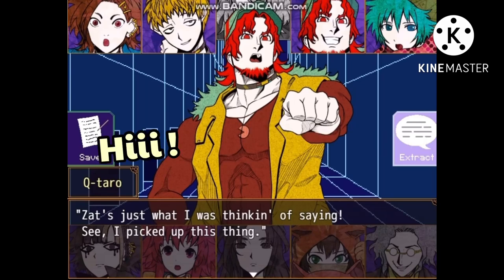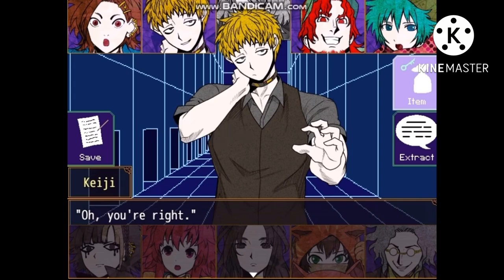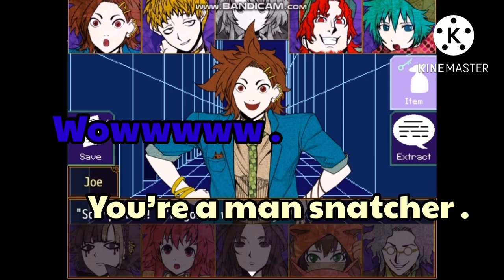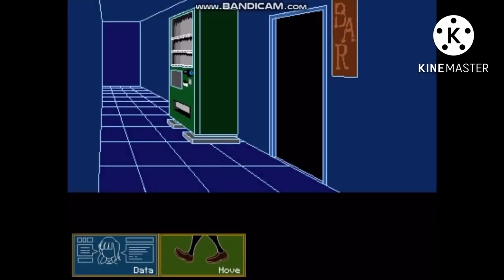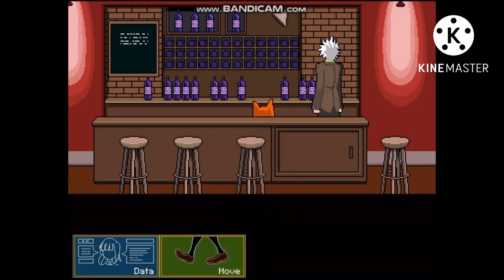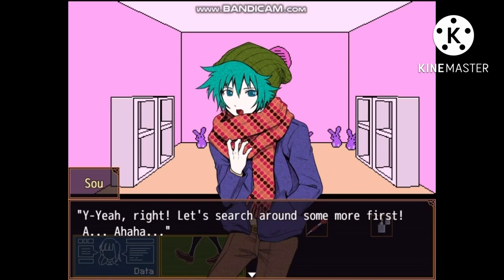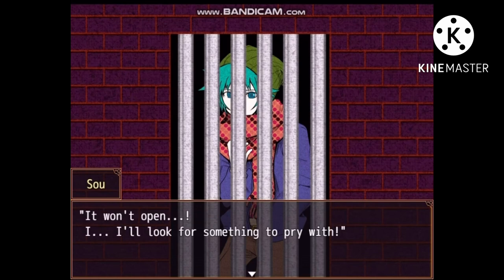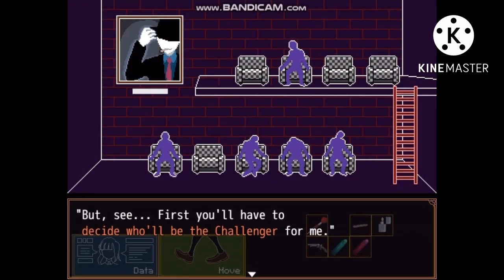Your Turn To Die | Are We Trusted ? | 3 | Ft. Grace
Hi ! Another Saturday , another episode of Grace and I playing Your Turn To Die ( YTTD ) . A story decision based game , made in an RPG maker !

This episode , Grace and I get to explore with our newest buddy Sou , as Joe hangs out with that Keiji Police Officer . But before we know it , things are getting real . We’re trapped with a group of people , and now have to prove we’re a trustworthy person !

[ SOCIALS ]

[ GRACE ]

[ FAQ ]

  ,, name ? : i actually have a lot , but my main ones are paige , richard , tim , or vincent !
  ,, pronouns ? : he / they / she !
  ,, age ? : 14 , freshman !
  ,, status ? : taken , venus is my boyfriend !
  ,, boyfriend ? : he / him , age 15 !

[ CREDITS ]

  ,, apps i used : google , kinemaster , and youtube .